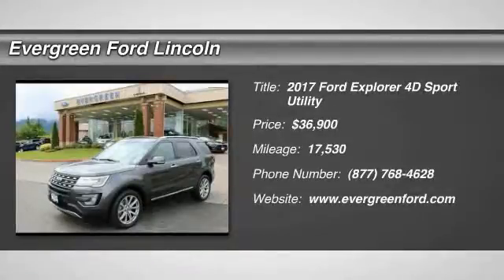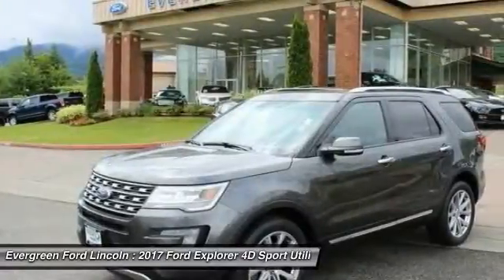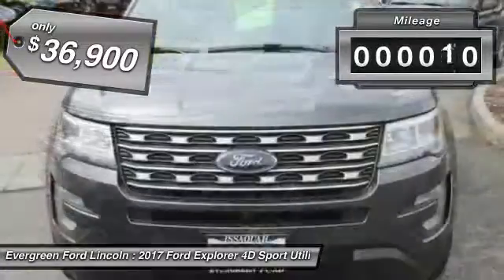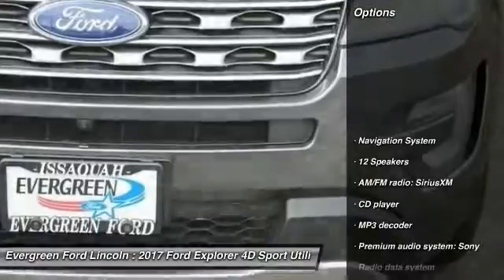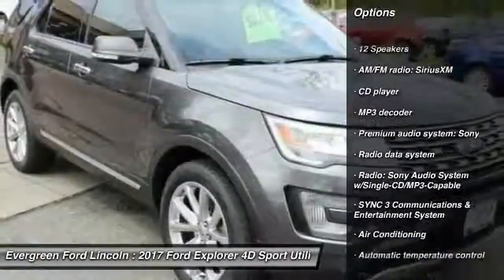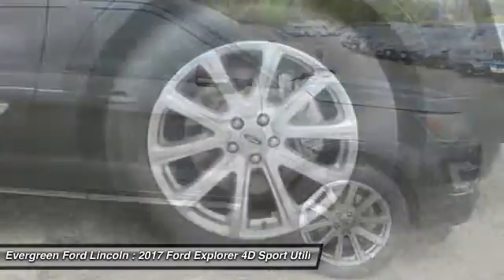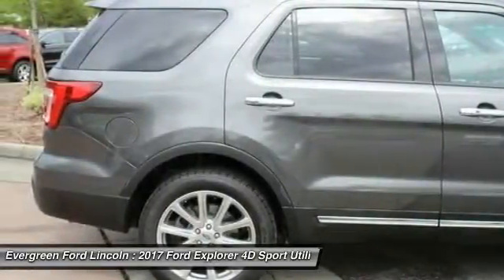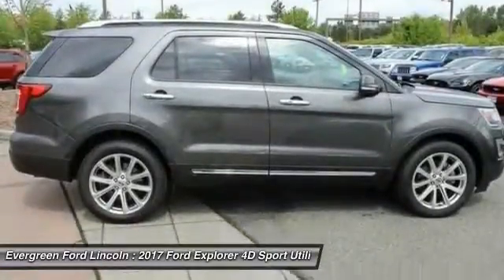2017 Ford Explorer Issaquah WA 21690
2017 Ford Explorer Limited

1500 18th Ave. Northwest

HEATED AND COOLED FRONT SEATS! HEATED STEERING WHEEL! PREMIUM FACTORY ALLOYS! So Much to Like About this Impressive Preowned 2017 AWD Explorer Limited today at Evergreen Ford in Issaquah! We proudly offer this Lightly Preowned SUV with New Features and Design Cues that will impress you the moment you see it. Looking Sharp in Popular Magnetic Metallic with an Immaculate Ebony Leather Interior, Proven 3.5L DOHC V6 Engine, Smooth Shifting 6-Speed Automatic Transmission, Bluetooth, Keyless Keypad Entry, Perimeter Alarm, Capless Refueling, Front and Rear Camera, Sync, Folding 3rd Row Seating, Voice Activated Navigation, and the best dealership to put the right buying experience together for you!